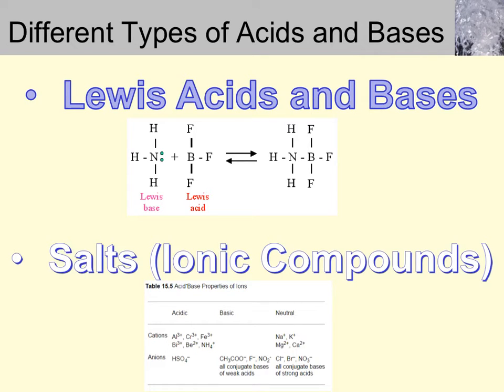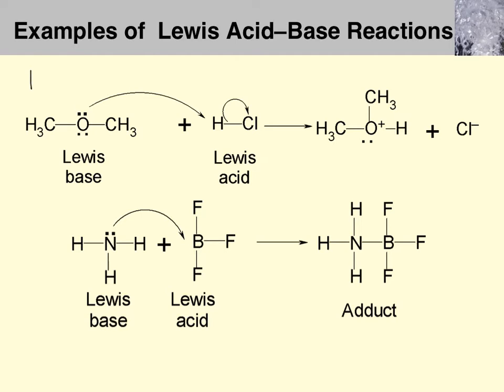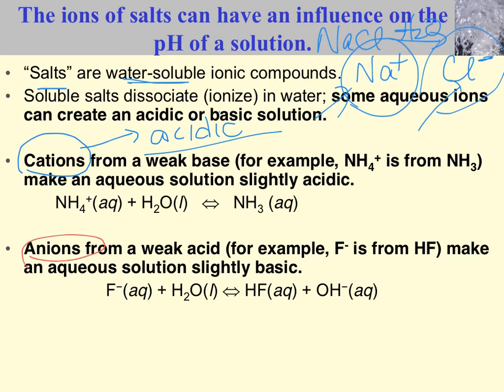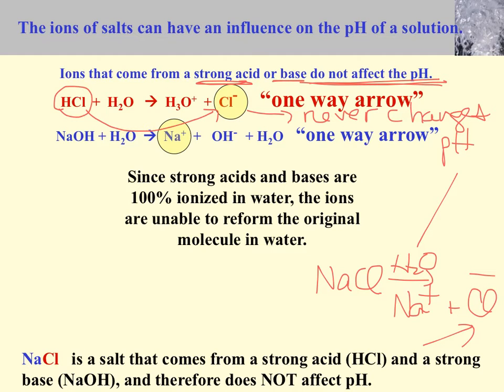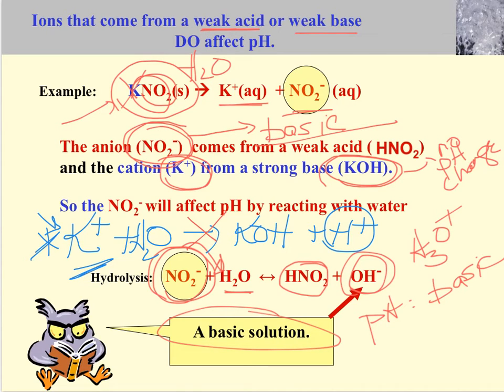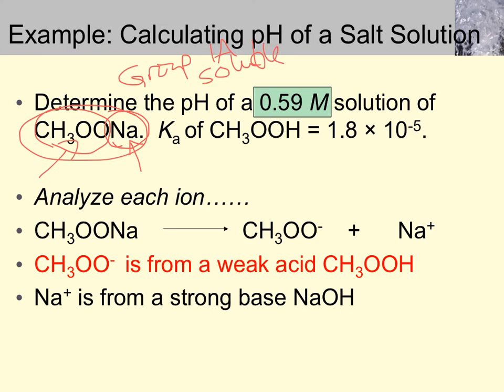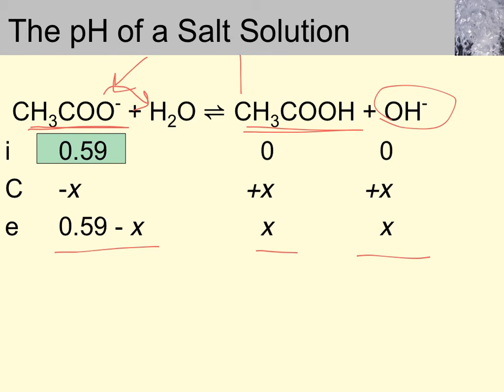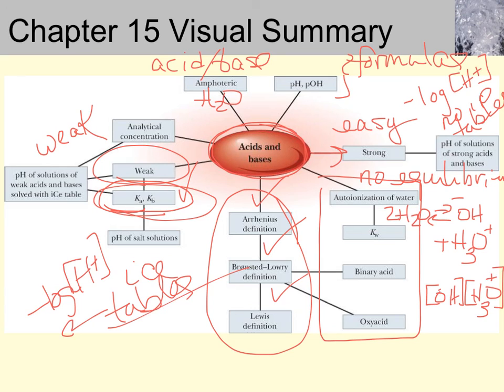Lewis Acids and Bases and pH of Salts